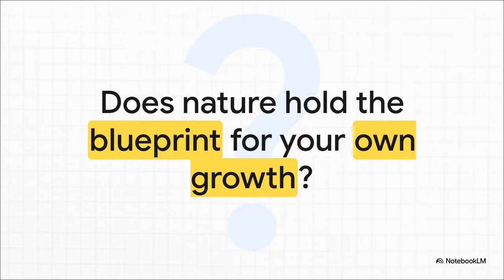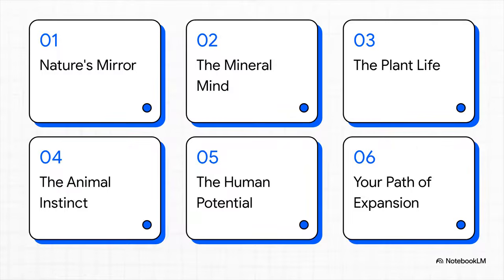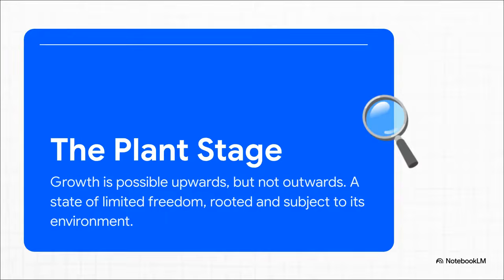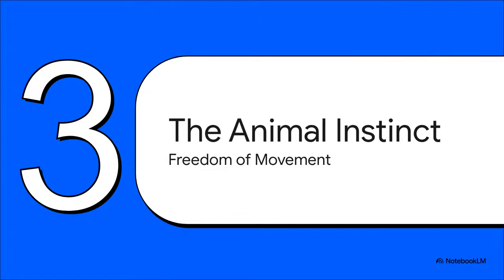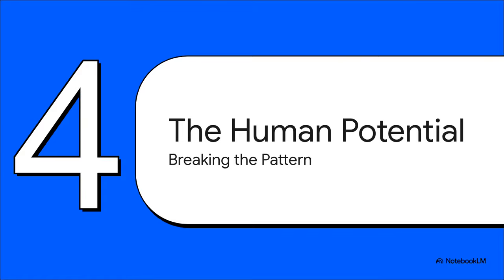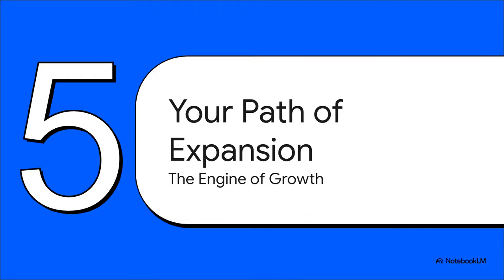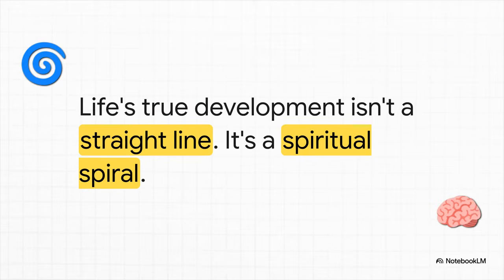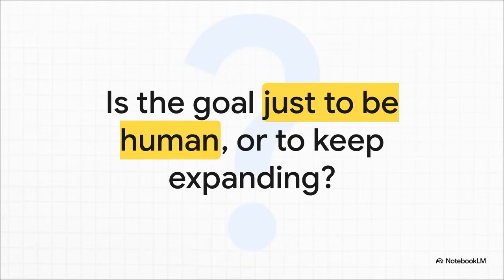Human Development: Are you Heedless or Human?